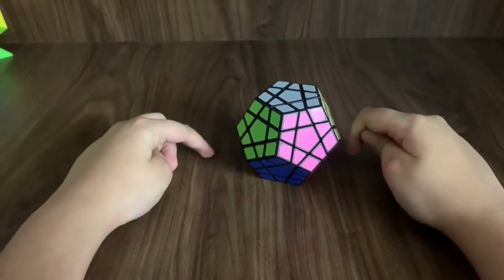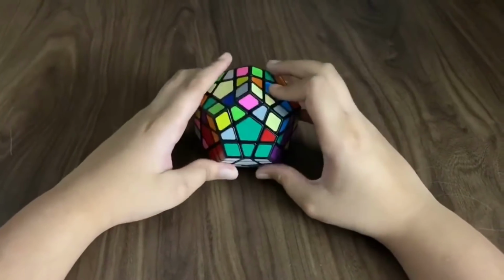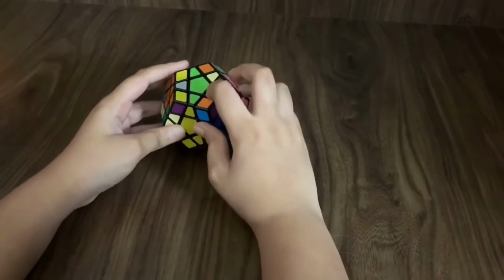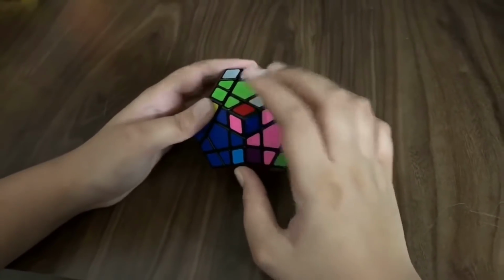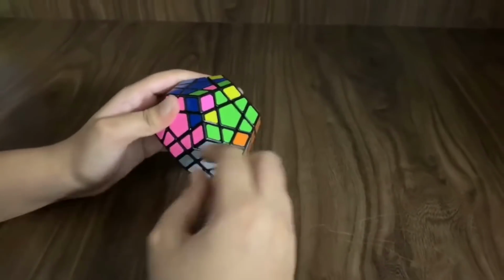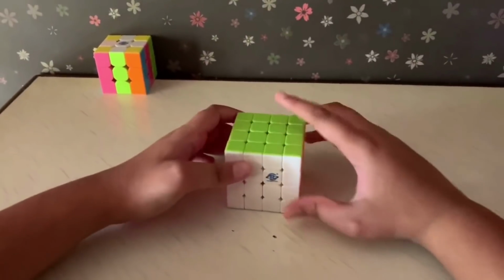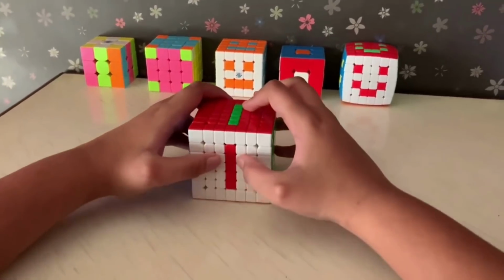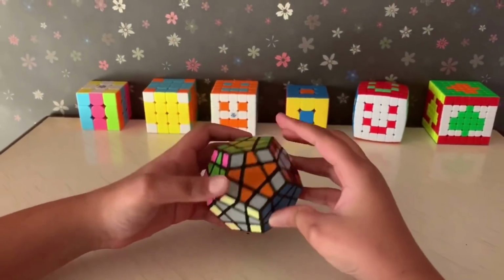Megaminx Full tutorial and Megaminx pattern used for X-mas celebration